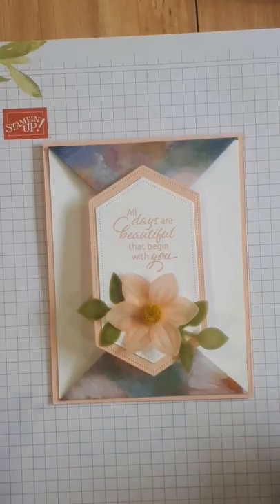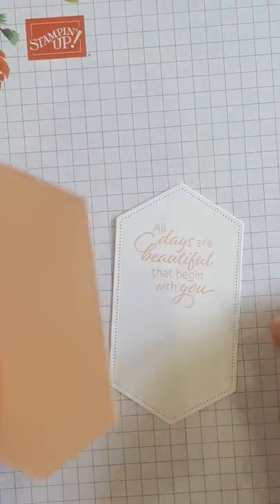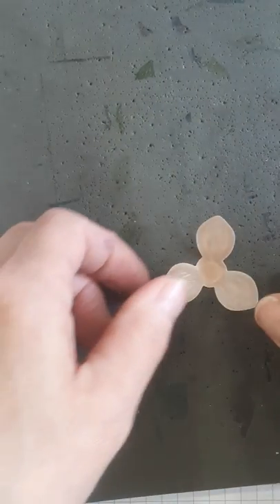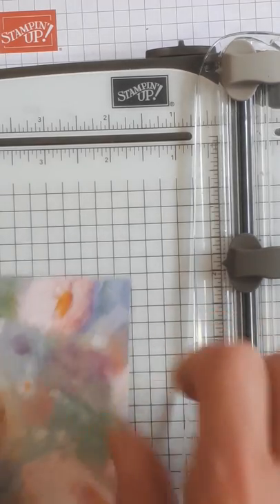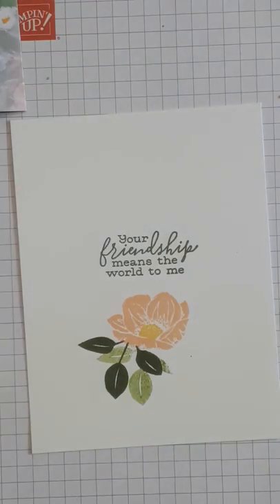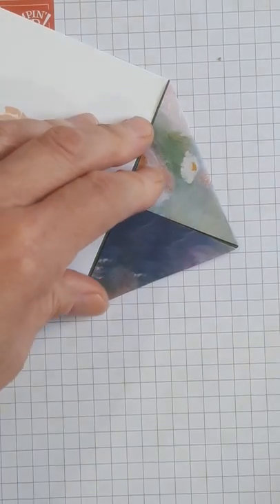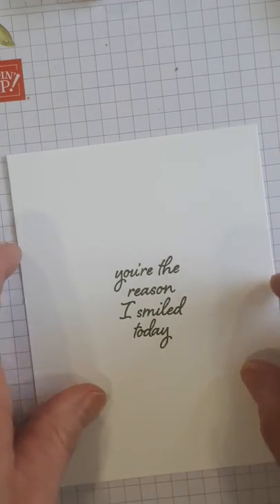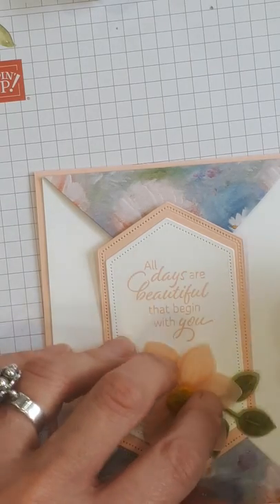double point card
Most of the products featured in this video won't be available until June 1 for customers and for demonstrators May 1 or if you choose to get a starter kit you will be able to choose some items from the new annual catalog. Below is a list of products that I used that are available now. If you live in Canada and do not have a demonstrator I would love to have you shop with me.